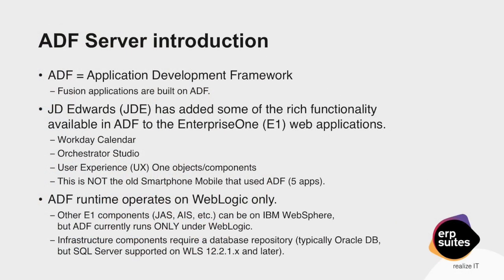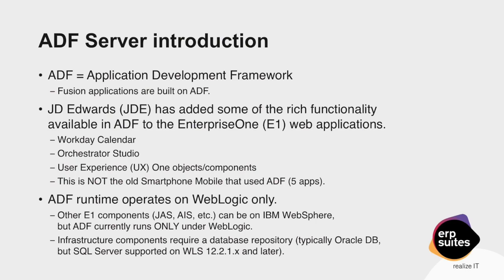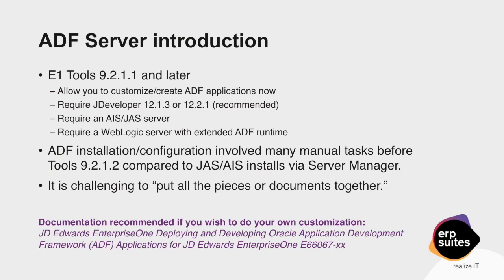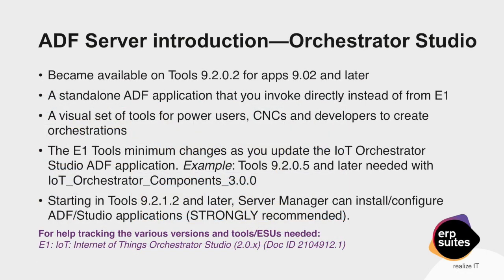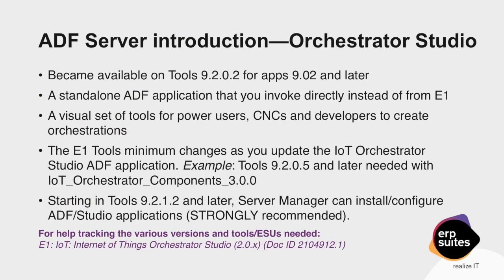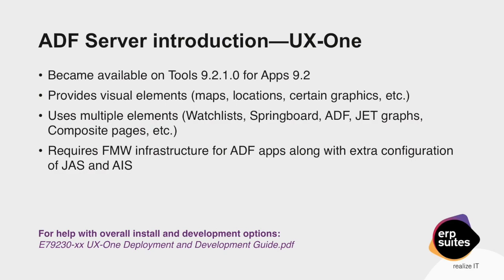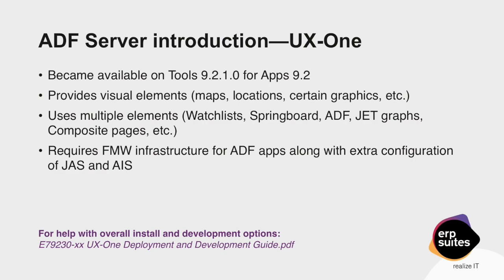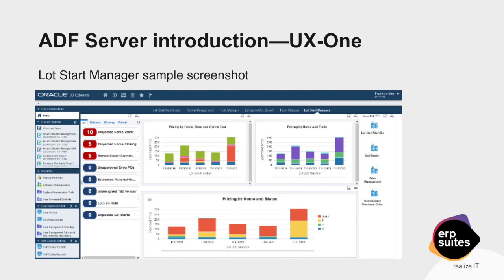ADF Server Installation Part 1: Introduction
Learn about Oracle JD Edwards Application Development Framework (ADF) and what is required to install and configure for Workday Calendar, Orchestrator Studio and UX-One.